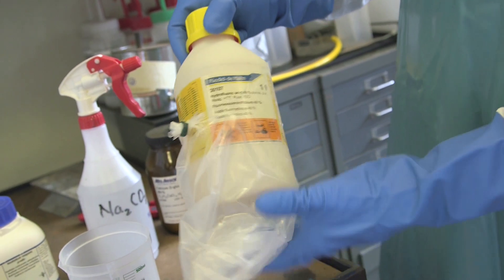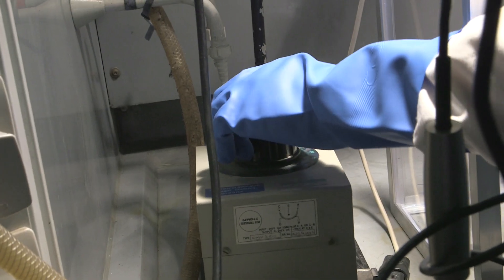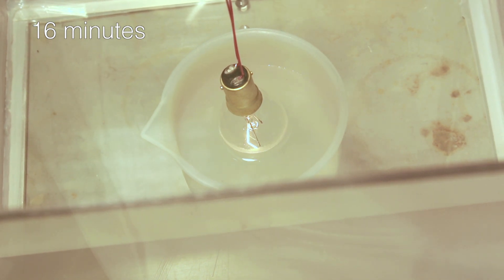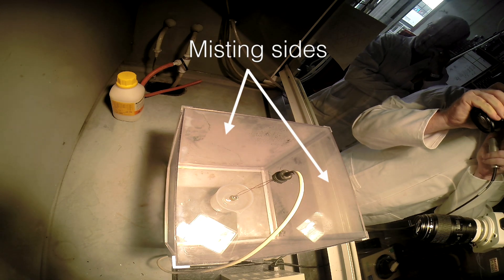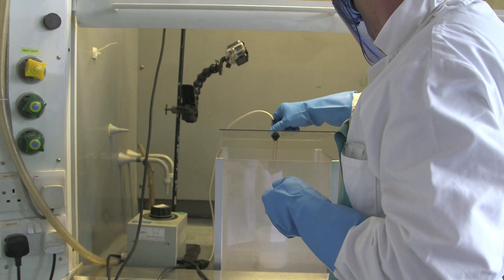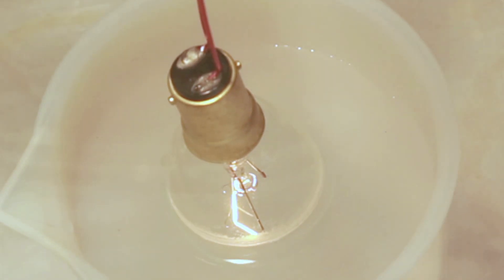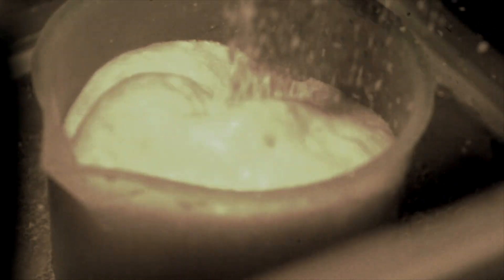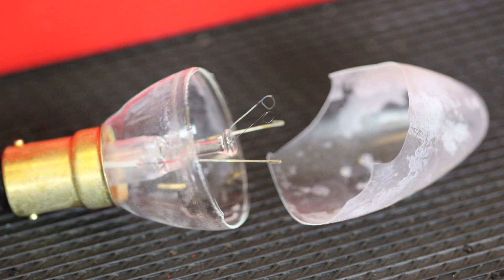Light Bulb in Hydrofluoric Acid (HF)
We dunk a glowing lightbulb in HF - an acid famed for being disagreeable with glass.

Featuring Martyn Poliakoff and Neil Barnes.

Hydrofluoric Acid and a bulb.